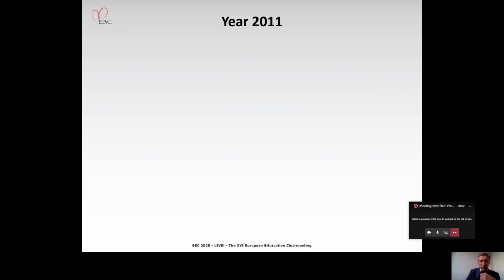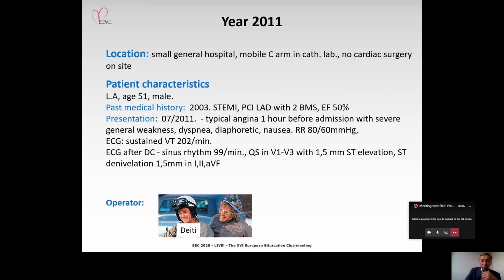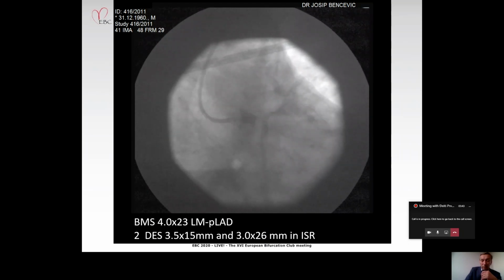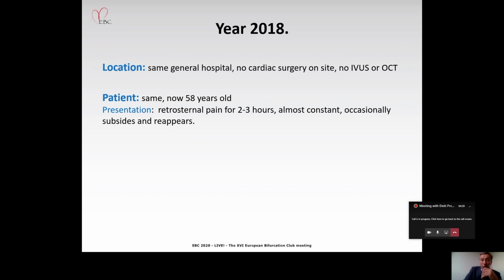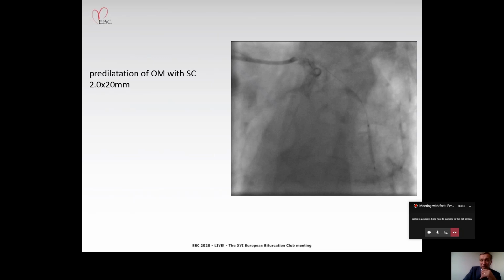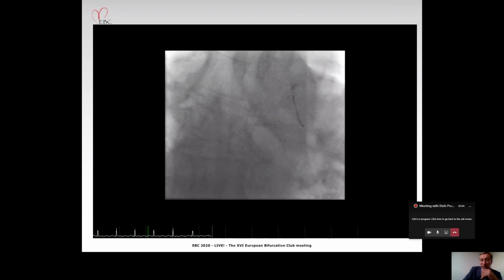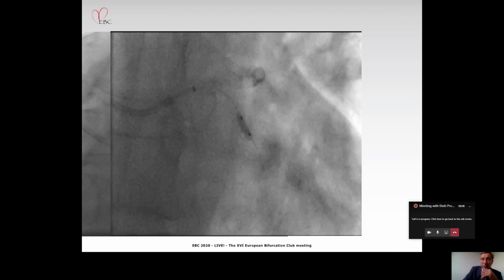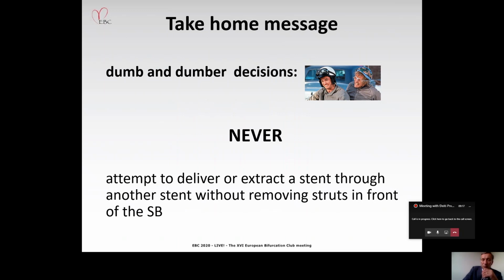Dumb and dumber - Dr Đeiti Prvulović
CASE BASED LEARNING - BIFURCATION COMPLICATIONS

Dumb and dumber:same patient, same operator, two life-threatening complications, many wrong decisions - Đeiti Prvulović, MD PhD Croatia

CONCLUSIONS:

NEVER attempt to deliver or extract a stent through another stent without removing struts in front of the SB!!